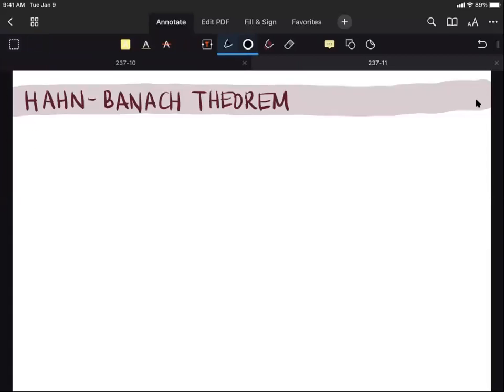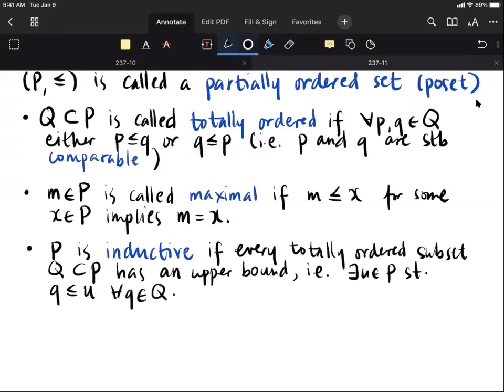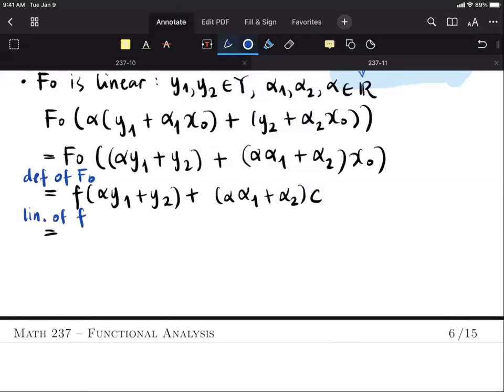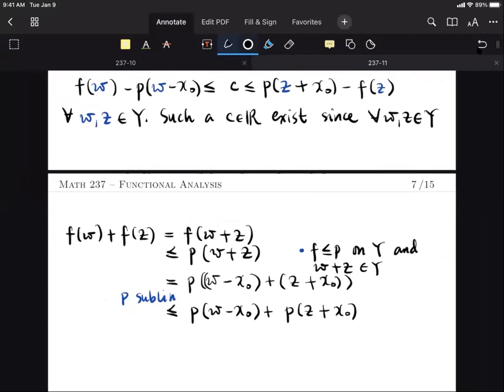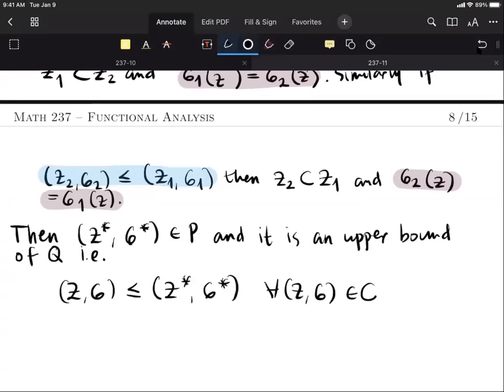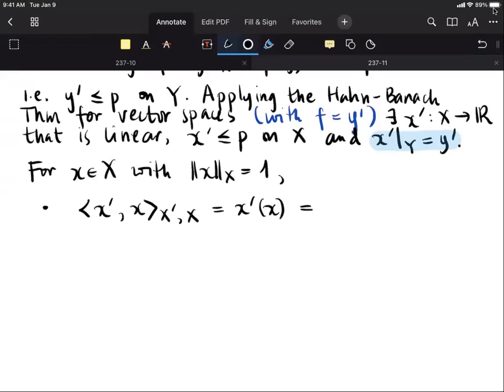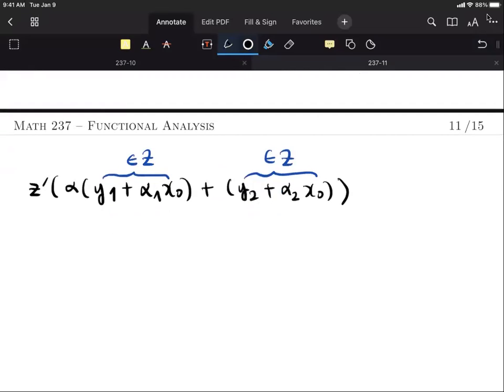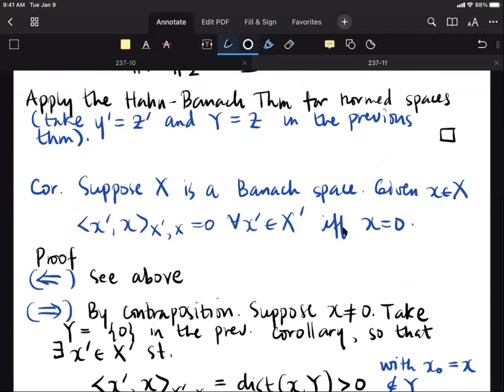UPB Math 237 LEC8C Hahn–Banach Theorem